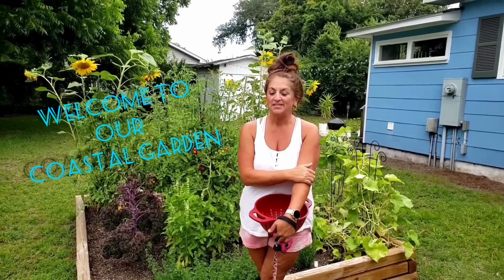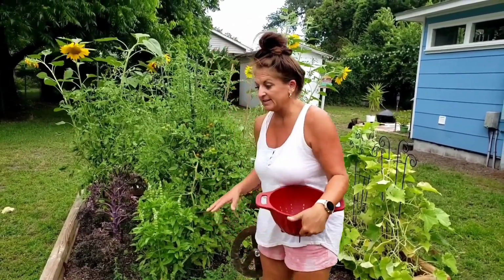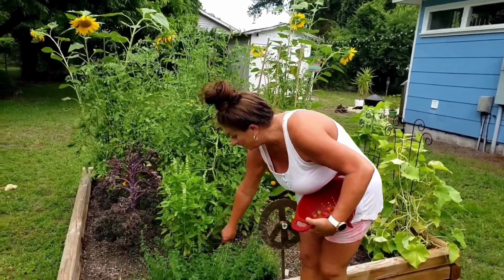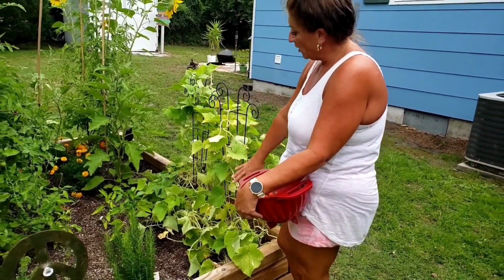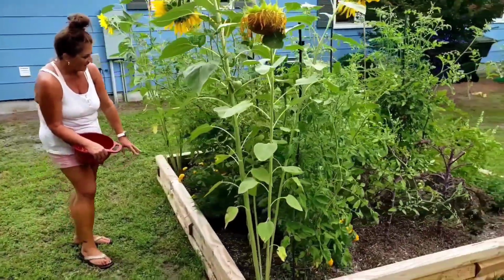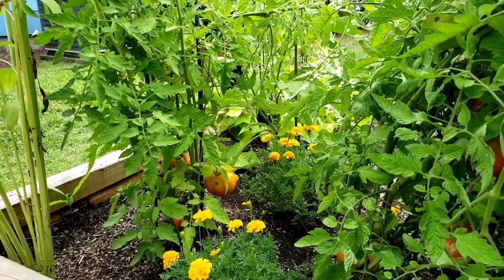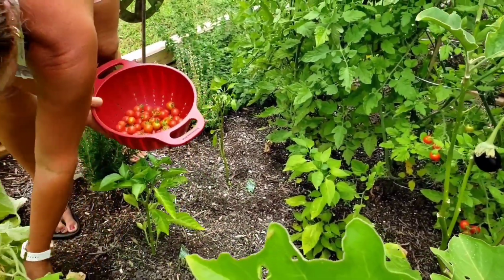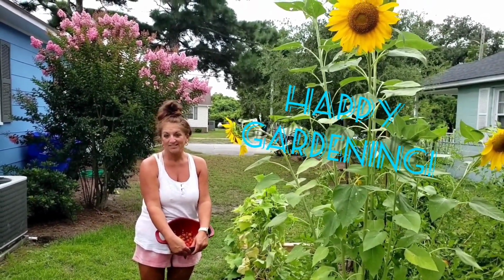Welcome to Our Coastal Garden | Raised Bed Garden Update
Welcome to our Coastal Garden! Living on the coast of North Carolina makes having a successful vegetable garden a little tricky (for us), but this year, we have been super successful. You've been asking for a tour of our raised bed garden, so here you go! :)

Lowe's products:
-Mushroom compost that we used

Visit us over at our blog for some yummy vegetable recipes: arneradventures.com